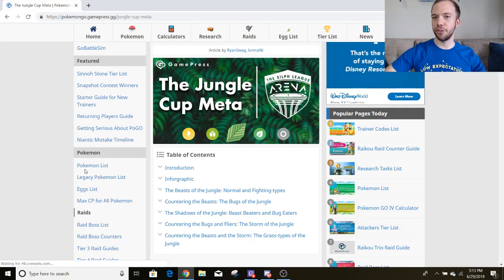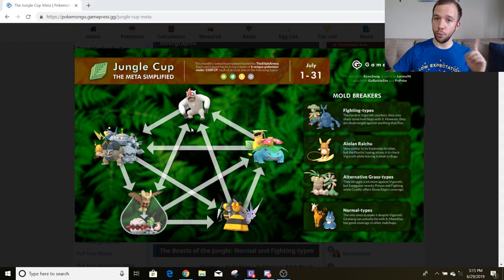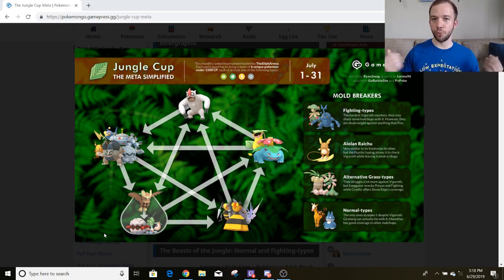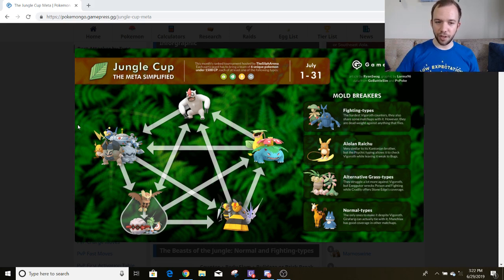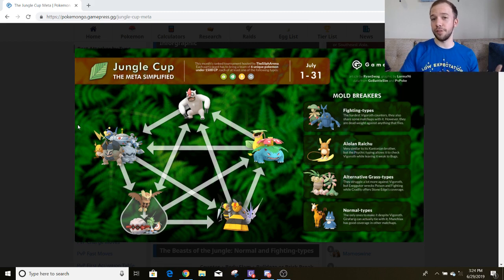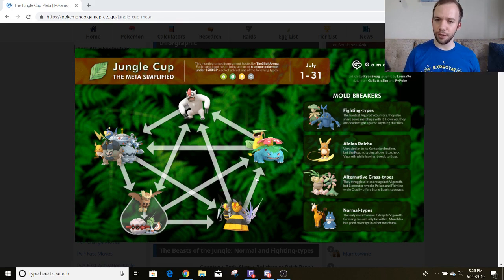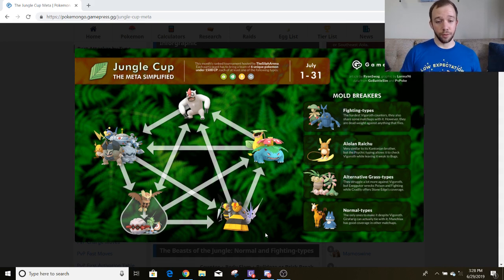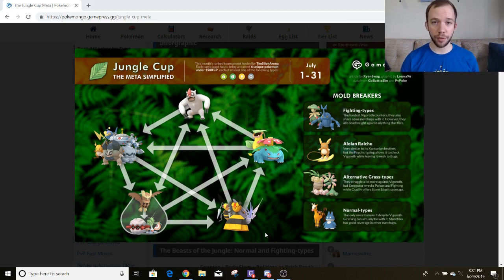Jungle Cup Simplified | Pokemon GO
The Jungle Cup Meta Simplified. If you’re into Pokemon GO PvP then you should know that the Silph Arena’s July format is the Jungle Cup. The Jungle Cup features Normal, Electric, Bug, and Grass-type Pokemon with bans placed on Tropius and Wormadam. Overall, the biggest player in the Jungle is Vigoroth but you have 5 other team slots to consider. This video takes a quick look at all the meta has to offer to help you build a winning Jungle Cup team!

Other PvP Youtubers to check out:

MattyFBaby: Youtube.com/mattyfbaby